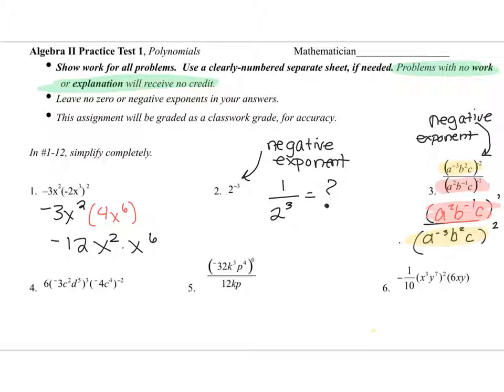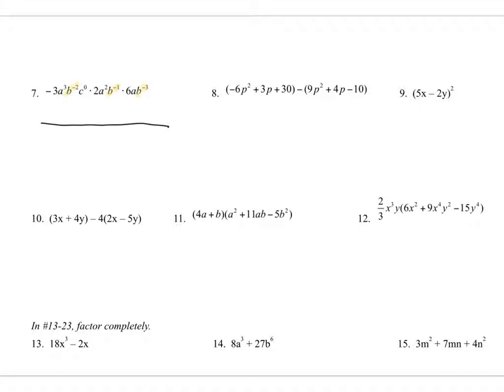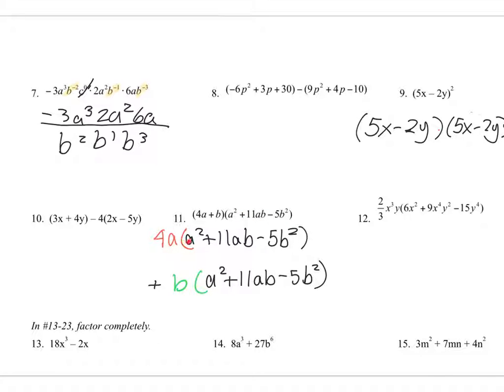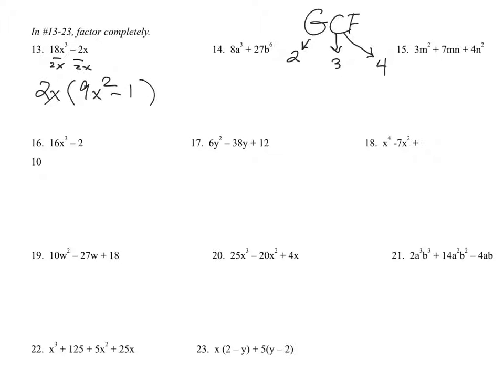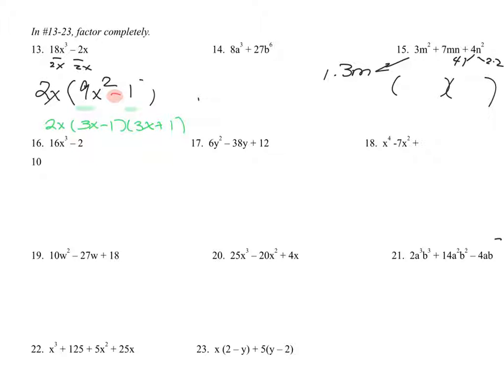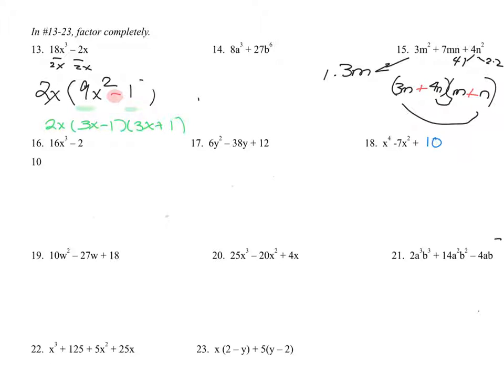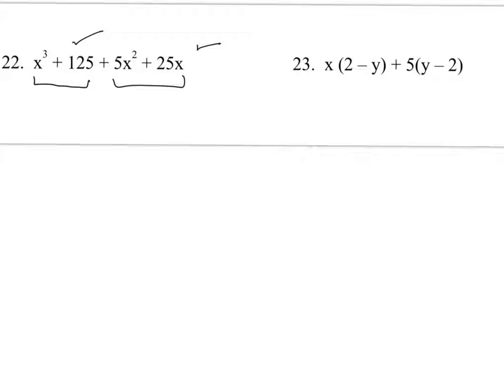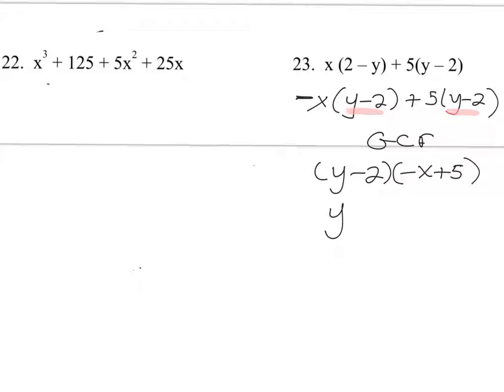Practice test questions u1